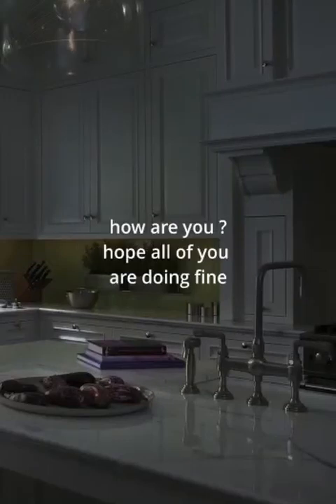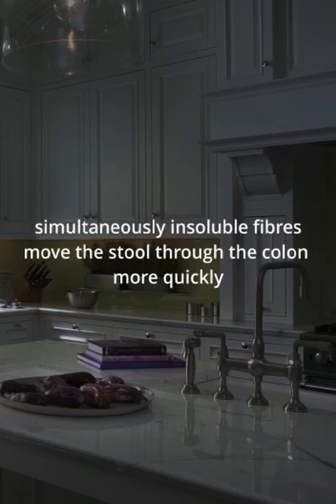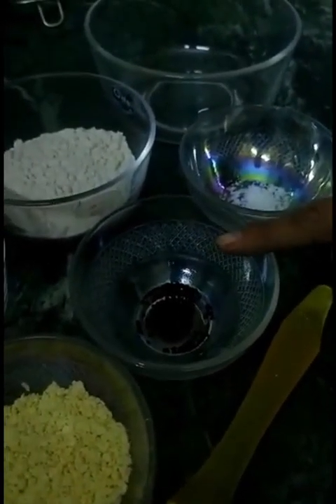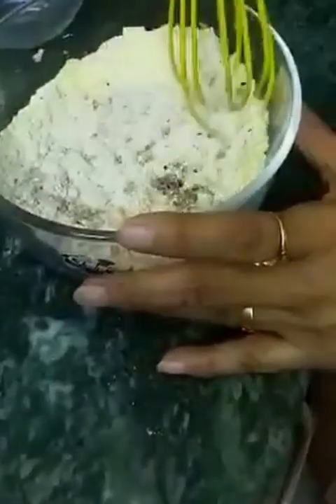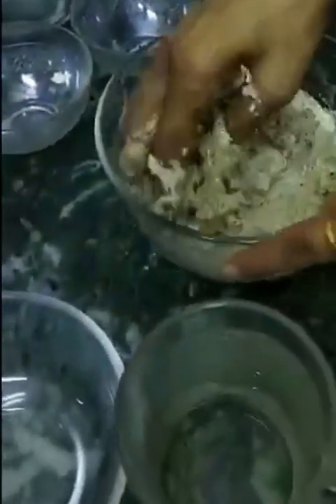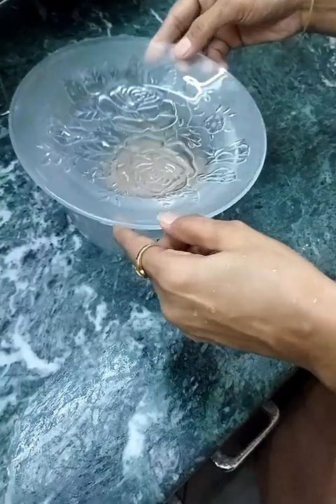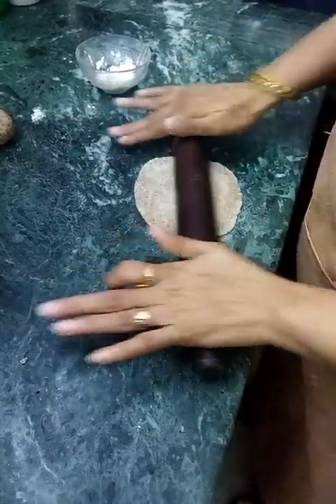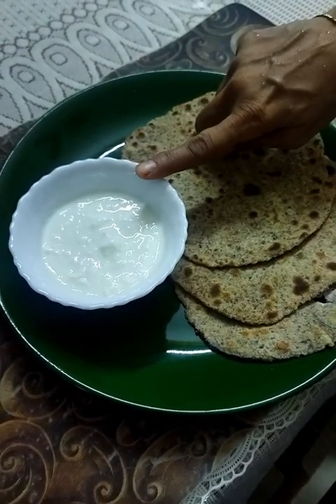flaxseed chapati for weight loss